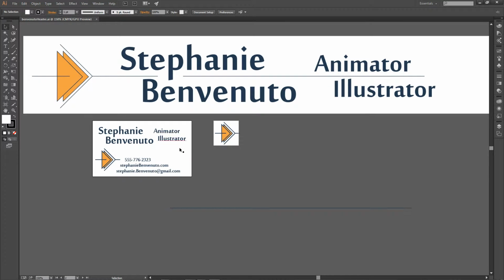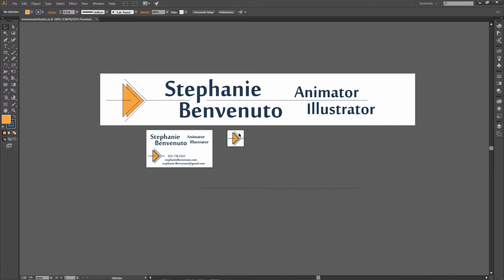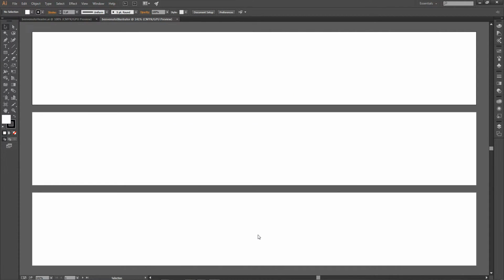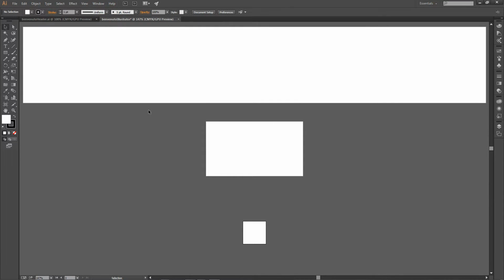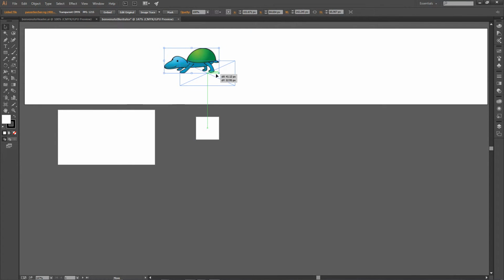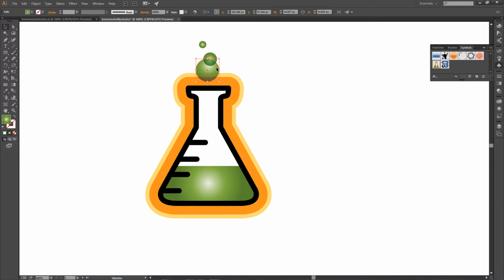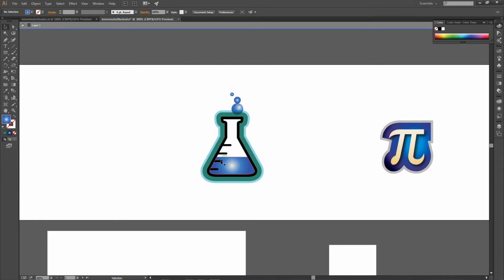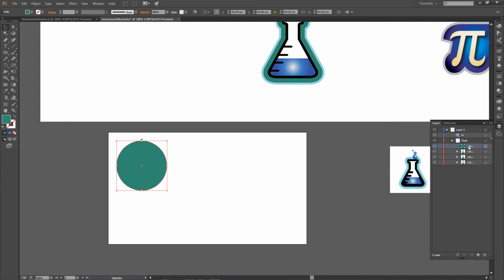Illustrator Assignment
Details on your Illustrator Assignment (Header, Business card, icon).